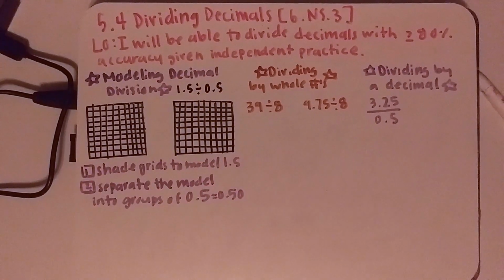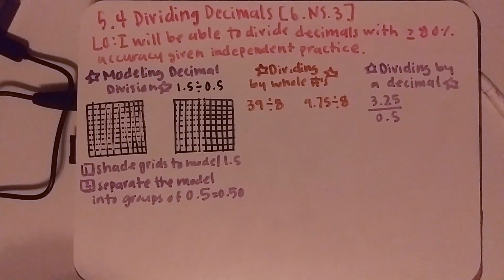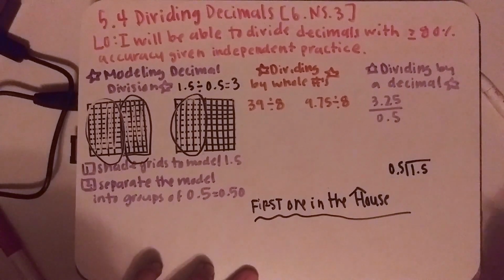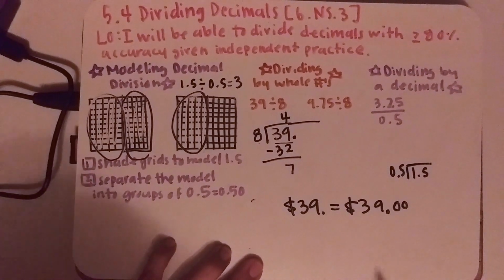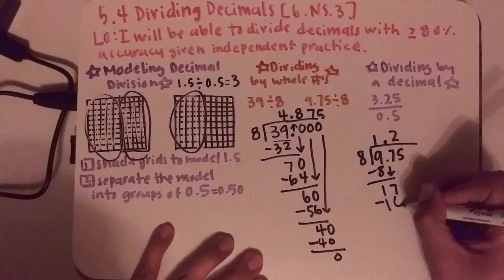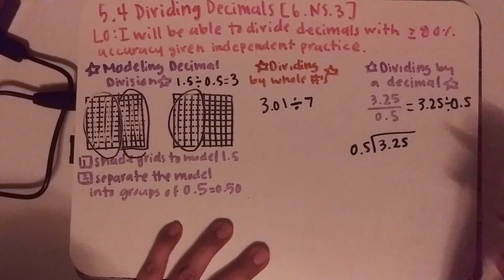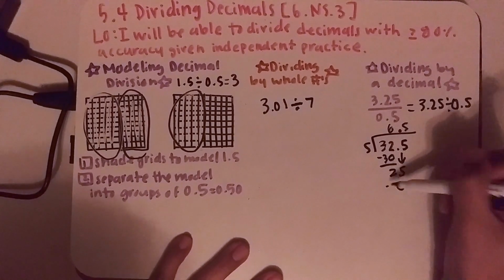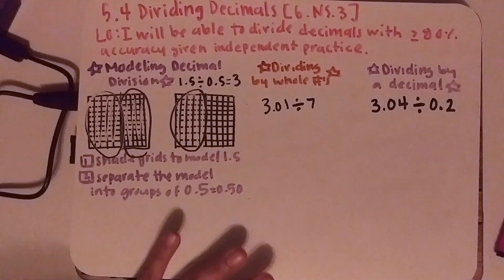5.4 Dividing Decimals [6.NS.3]